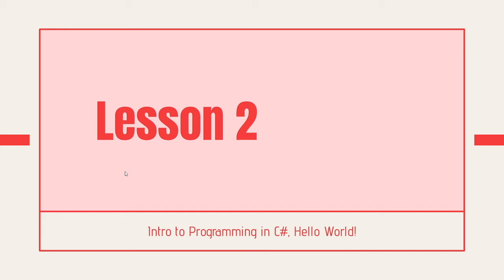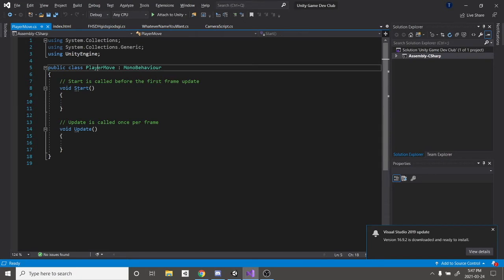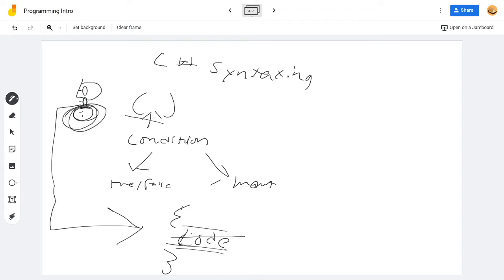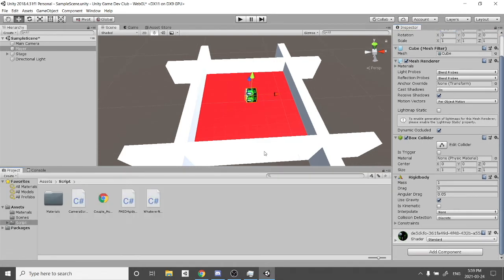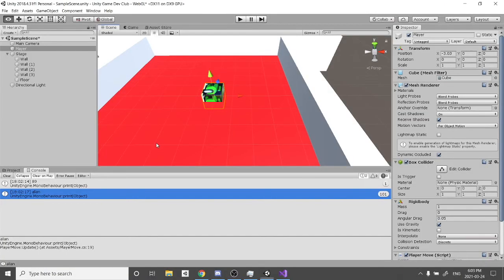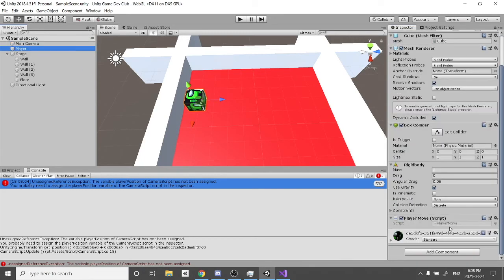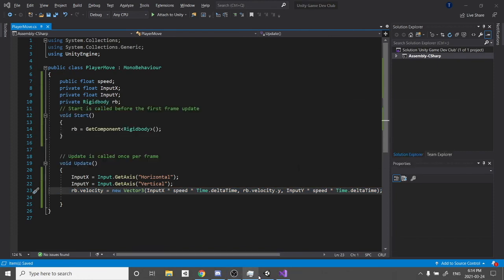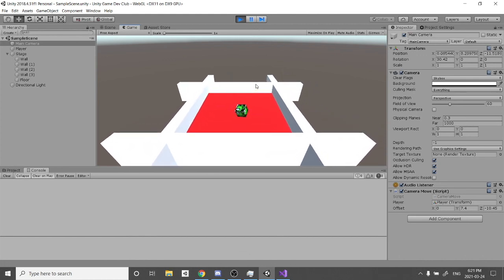Lesson 2 - Intro to Programming